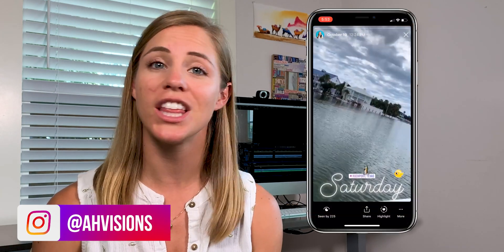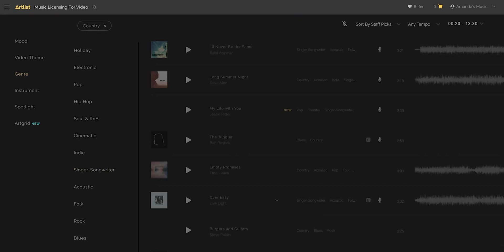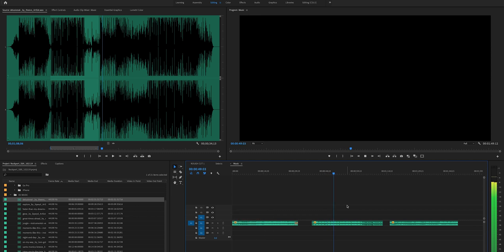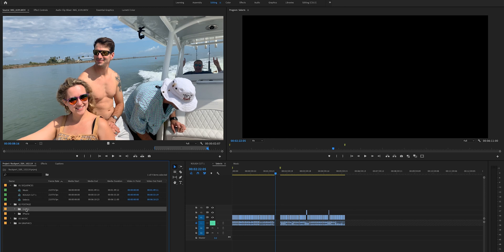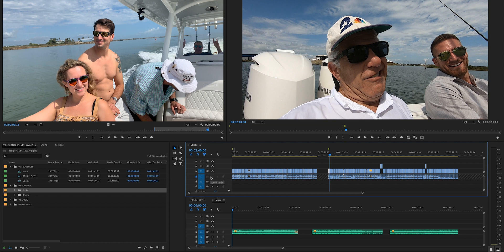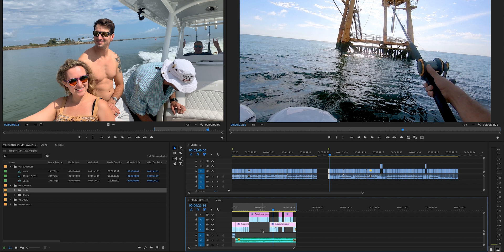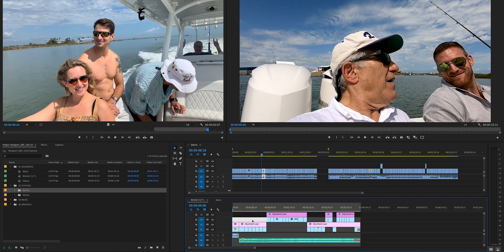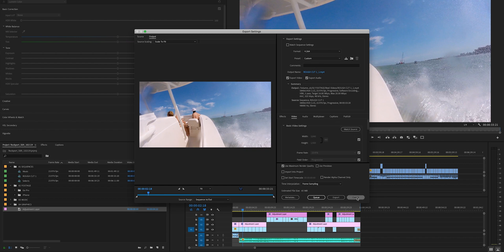Basic Video Editing In Premiere Pro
Basic video editing in Premiere Pro can feel SUPER complicated, but it's only cause you're missing a video editing roadmap. How do you edit random video footage into a story? In this video, I tell you how to tell a good story in the video.

I give you my full video system for how to edit in premiere pro for beginners and beyond. If you're looking to learn to edit in premiere pro, this video is for you. I give you the behind the scenes of video editing a simple video of hanging with friends. I share a video editing workflow for beginners that will get you started and feel confident in your ability to edit.

If you're looking for specifics, be sure to check out my video on how to make a vlog with your iPhone